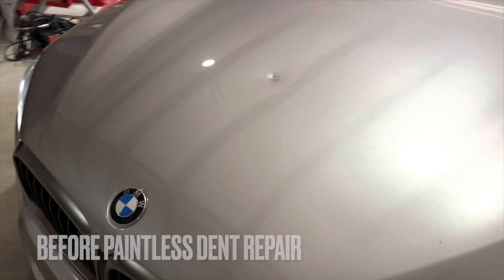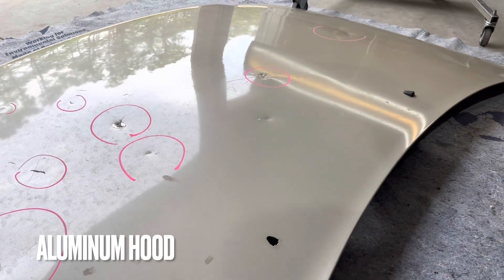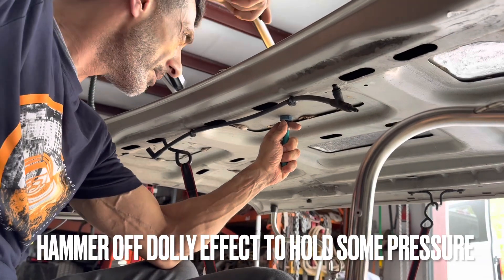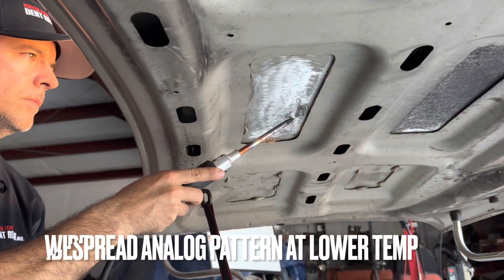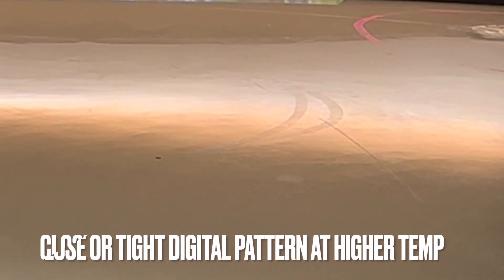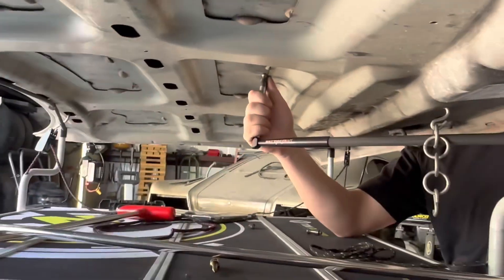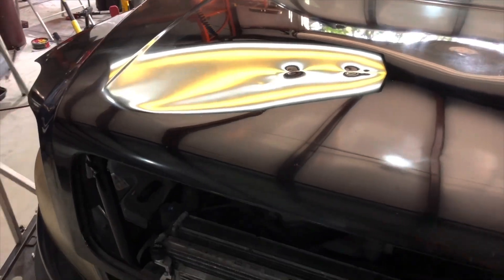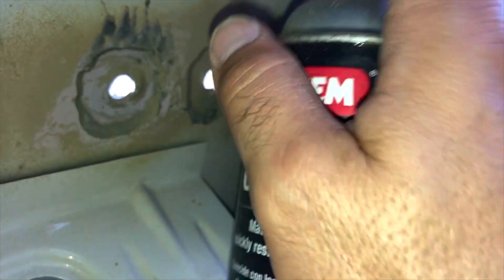HOW TO FIX DEEP DENTS - PAINTLESS DENT REPAIR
LEARN DEEP DENTS!

I am putting on a seminar in partnership with PDR College where you will spend four days with me so I can teach you everything I know about fixing smashed retail damage like this (and learning how to get paid VERY WELL to do it).
We have a very limited capacity for this event as I wanted to keep it personal, so if you’re excited about this opportunity, hop over to our waiting list and throw your email in it. You’ll be first to get invited when we open the registration. We have had great interest from techs around the world for this event already! (Ireland, Australia, England, Brazil & Canada)